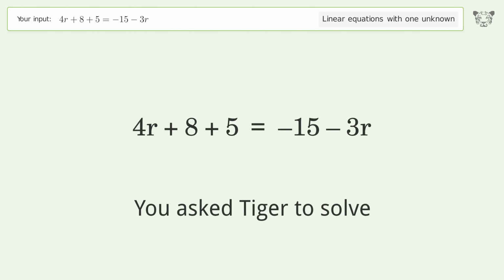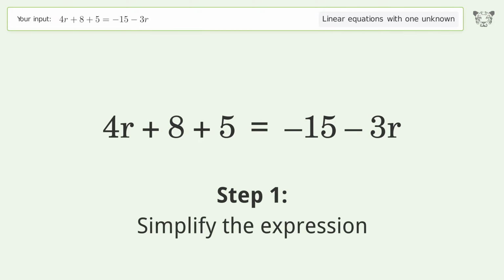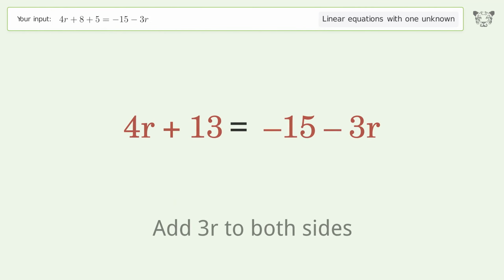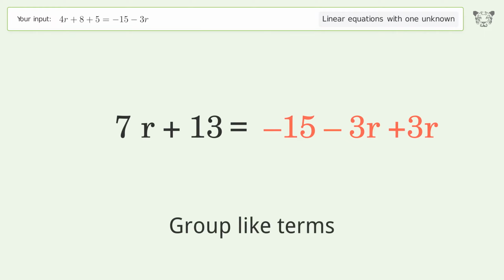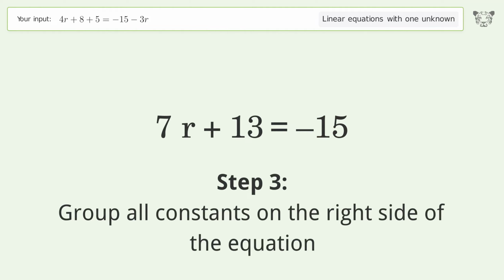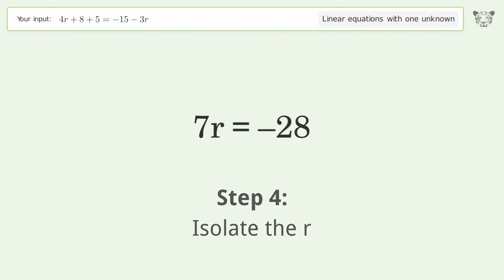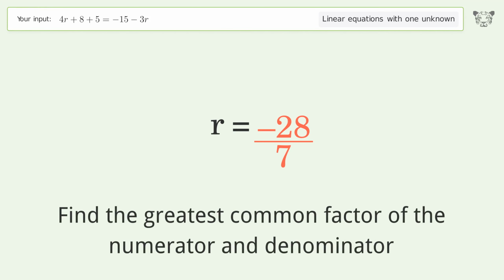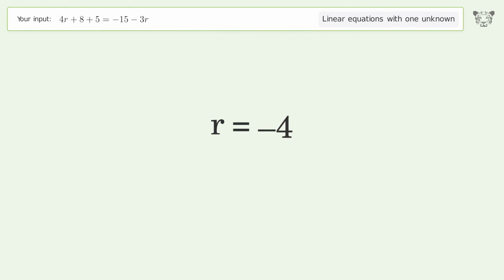Linear equation with one unknown: Solve 4r+8+5=-15-3r step-by-step solution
Solving 4r+8+5=-15-3r using the linear equation with one unknown solver

for a step-by-step and more tips and tricks for dealing with linear equations with one unknown.